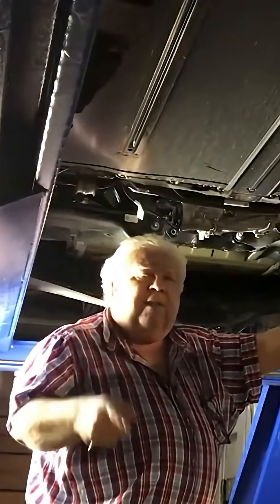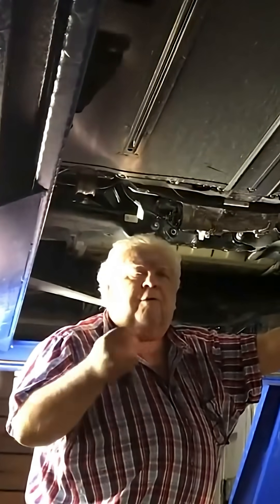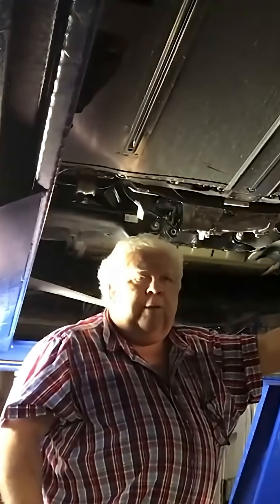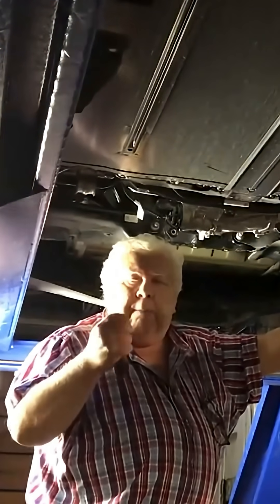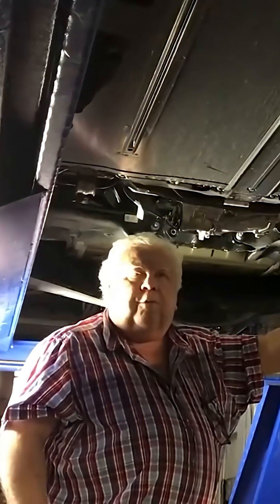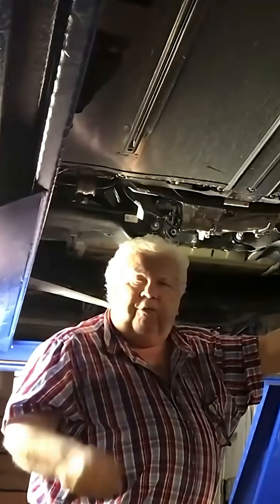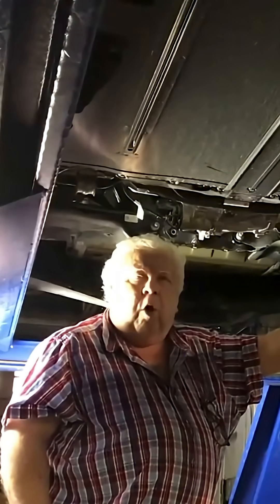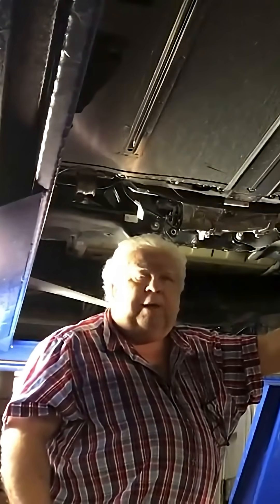Oil changes no longer recommended.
@Tesla drive units don’t self-generate abrasives.